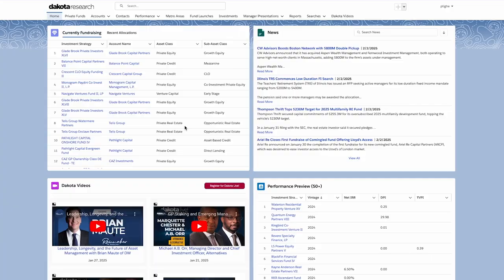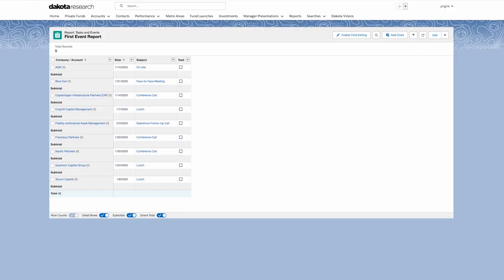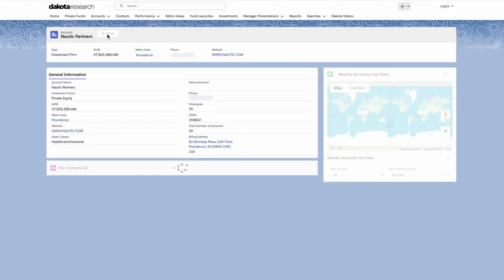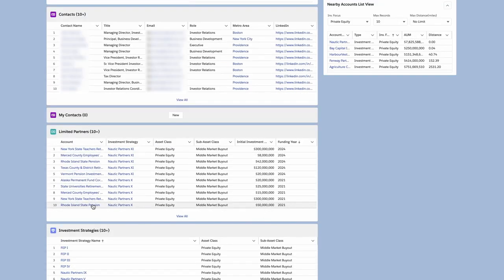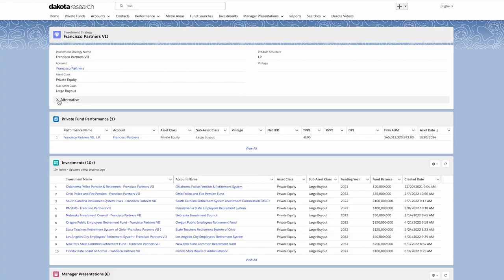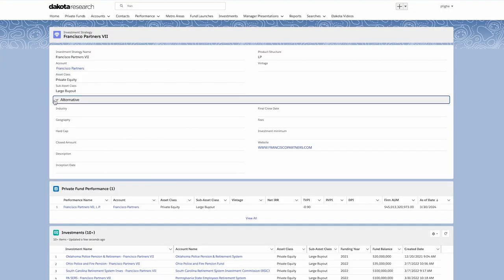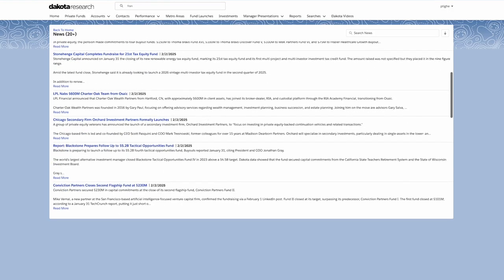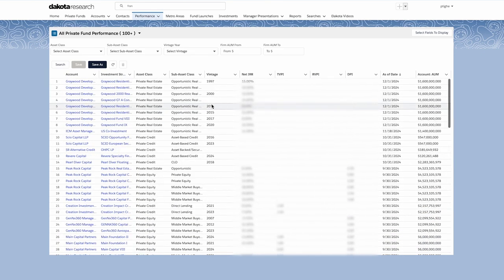The Emerging Manager Growth Show - Episode #28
Episode 28 of the Emerging Manager Growth Show dives deep into how RIAs, banks, and broker-dealers are shaping the landscape in 2024. This episode shatters common myths—you don’t need $500M AUM or a three-year track record to get noticed! Learn how strategic outreach, hybrid meetings, and face-to-face relationship-building can unlock game-changing opportunities.

Discover insider tips on securing allocations, leveraging consultant partnerships (think Mercer, Wilshire, and Callan), and maximizing exposure through targeted city scheduling and webinars. Whether you're an emerging manager looking to scale or an industry pro seeking fresh insights, this episode delivers a power-packed blueprint for success in today’s competitive investment space.